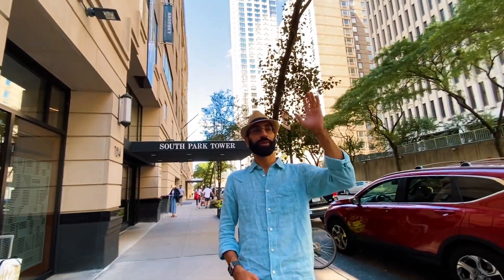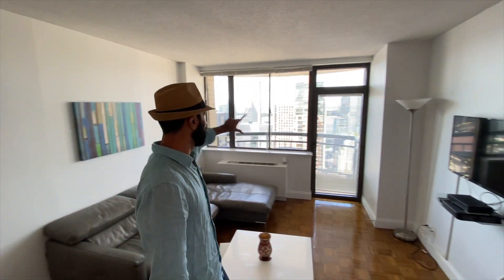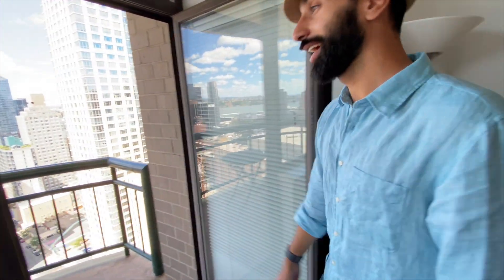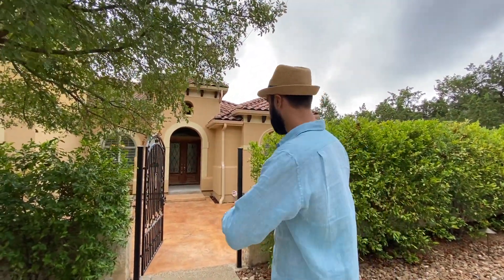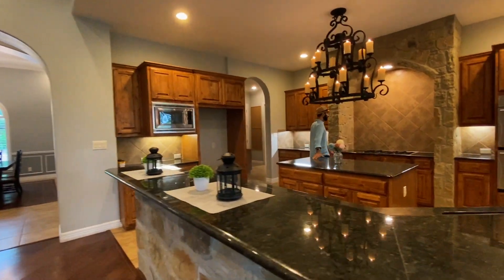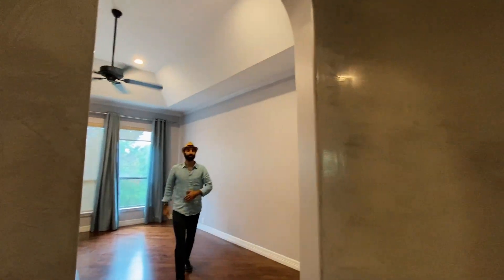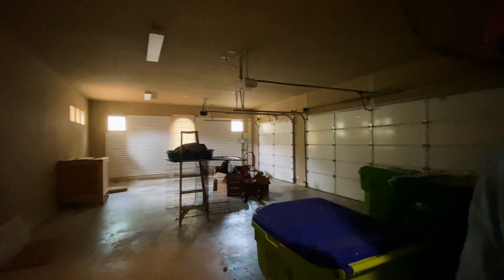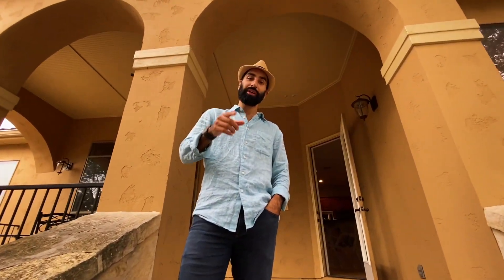$700K Real Estate: NEW YORK Vs. SAN ANTONIO TEXAS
we travel to new york city to check out an apartment worth over $700K in the heart of the upper west side, then we travel back to San Antonio Texas to see what a house for sale at $760K can get you in the Sonoma Ranch subdivision.

What do you prefer? big city living with skyline views or HUGE house with luxury at is finest?

If you are moving to San Antonio or Austin area and need help with looking for a place feel free to get in touch with me personally and I will guide you throughout the process.